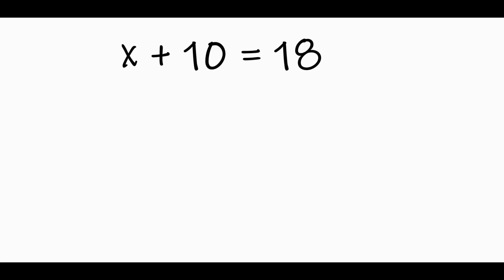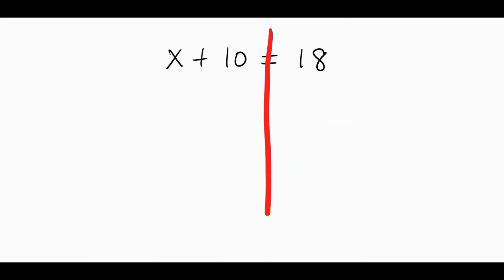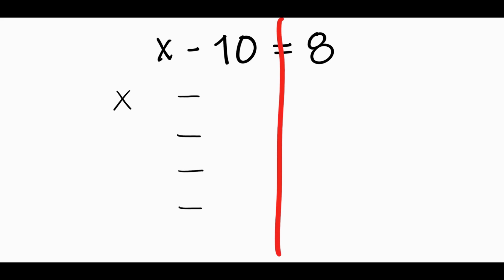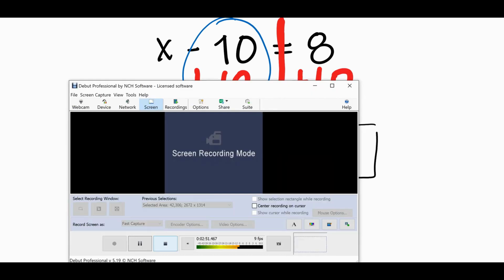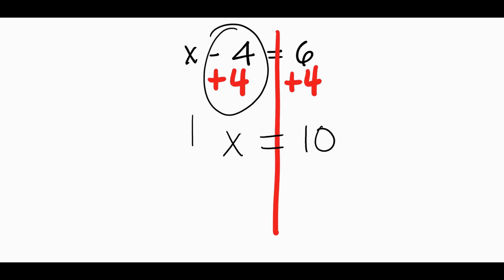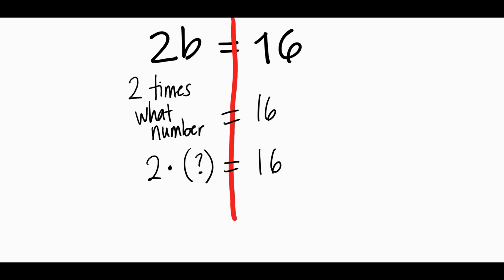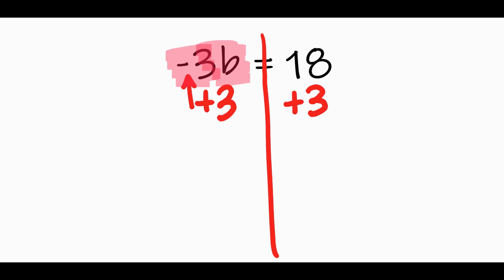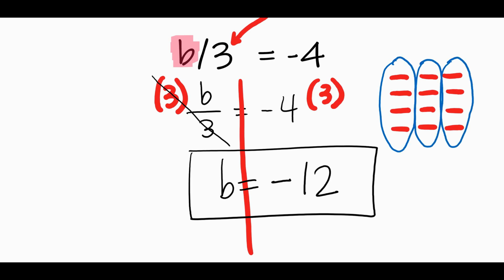One step equations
Practice solving one-step equations. This video includes a 60 second timer for you to try the problems before the solution is revealed.